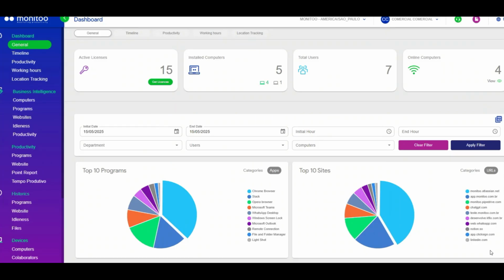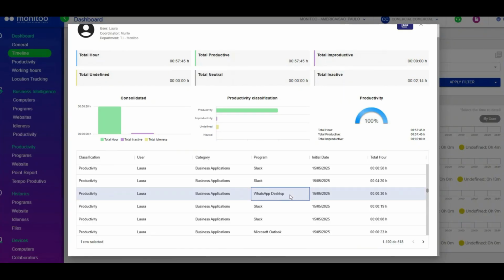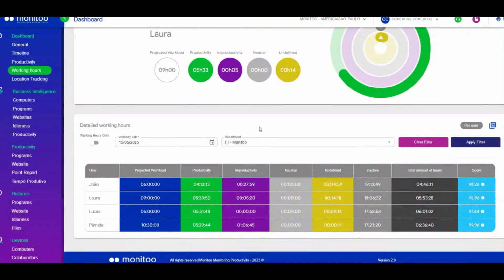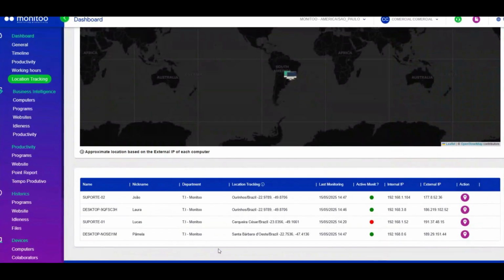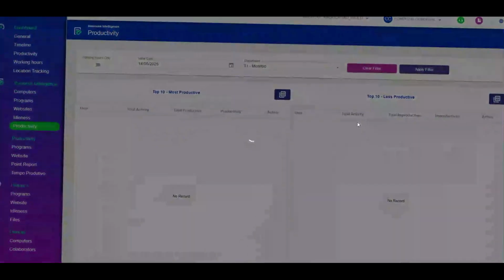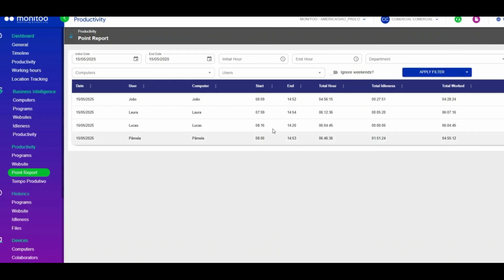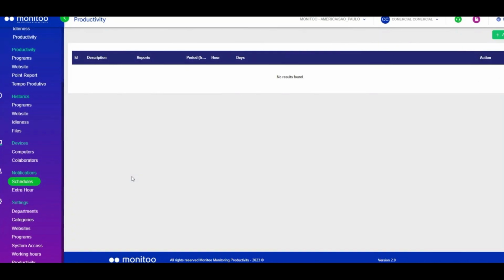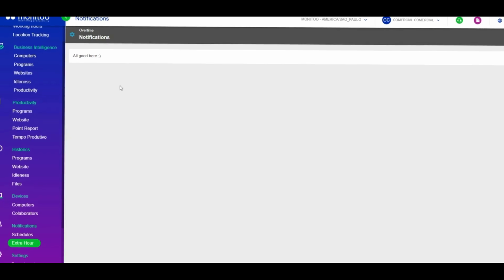How Monitoo Works: Understand Everything in Just a Few Minutes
Looking to understand how Monitoo can transform your team's productivity in just a few clicks? 🚀 In this short video, we'll show you exactly how Monitoo works — from tracking real productivity to revealing hidden time-wasters — without spying or micro-managing.

✅ See how to:
- Instantly understand where your team's time goes
- Eliminate distractions with data
- Create automated productivity reports
- Empower remote teams with transparency
- Increase focus and accountability — fast!

💼 **Who is Monitoo for?**
- Small and mid-sized companies
- Remote or hybrid teams
- Managers tired of guessing productivity
- Businesses losing time to distractions, multitasking or low engagement

🔍 **What pain points does Monitoo solve?**
- “I don’t know what my team does all day.”
- “I can’t measure productivity remotely.”
- “We have too many meetings and not enough results.”
- “I need clarity, not control.”

🎯 **Monitoo = Productivity Transparency, Without Spying.**
No screenshots. No micromanagement. Just clear, actionable data.